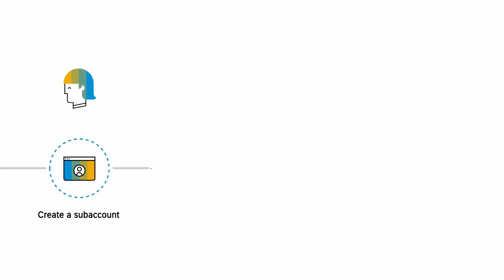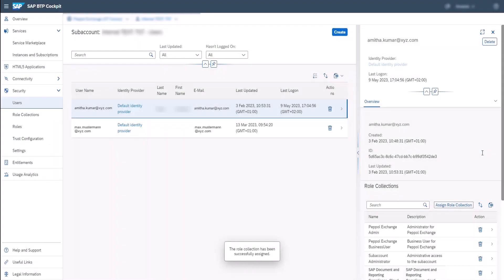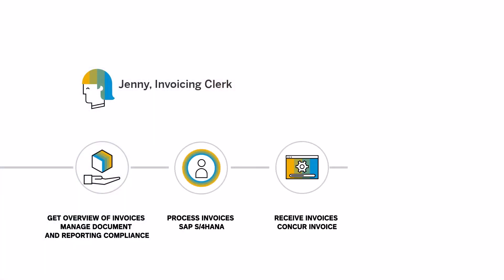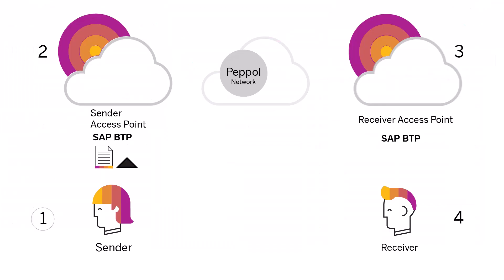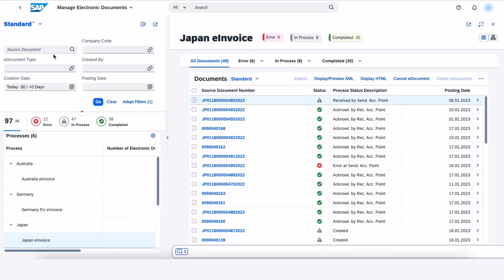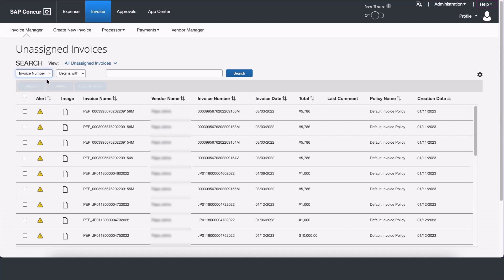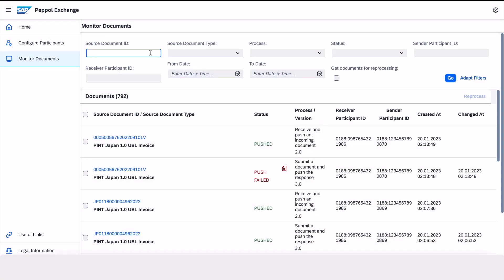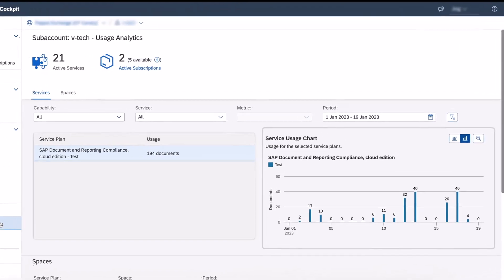Exchange invoices over the Peppol network using the Cloud Edition and Concur Invoice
SAP Document and Reporting Compliance, cloud edition is SAP’s cloud solution for electronic invoicing, real-time reporting, and statutory reporting obligations. With the cloud edition, customers are empowered to easily operate in compliance with new and evolving regulations around the world. Cloud edition is integrated with various SAP solutions such as SAP S/4HANA Cloud, SAP S/4HANA, SAP ERP, Concur Invoice, Concur Expense, and SAP Business Network. For more information about the Cloud edition, go and the SAP Document and Reporting Compliance community.